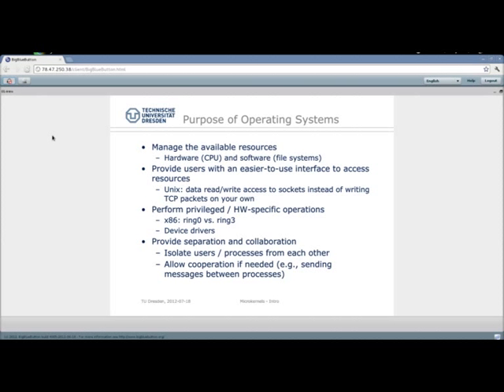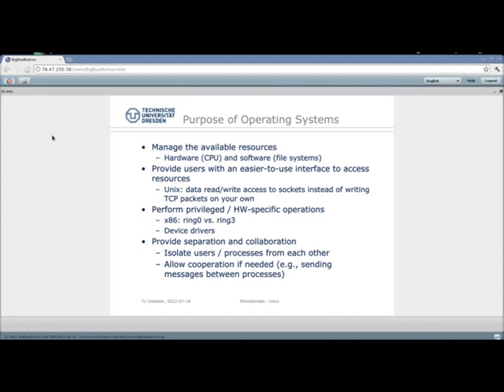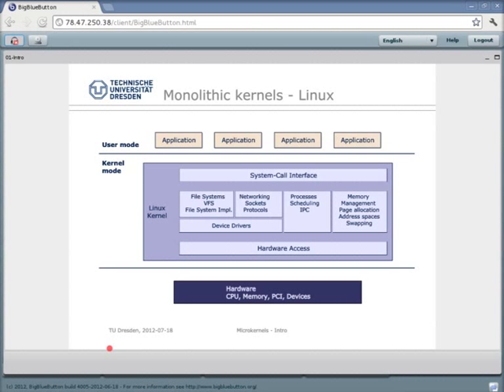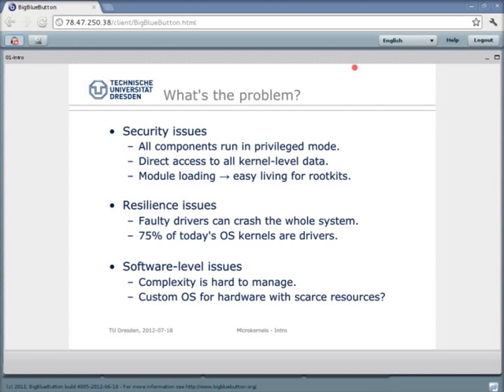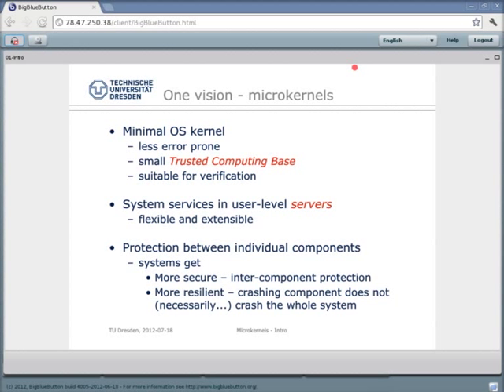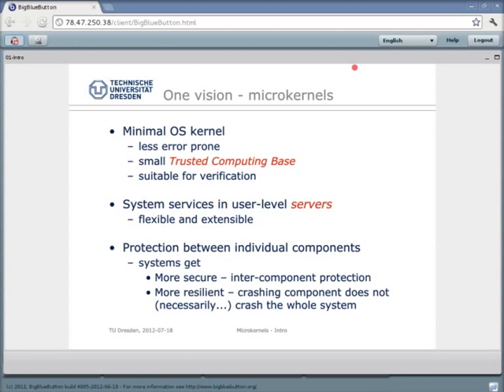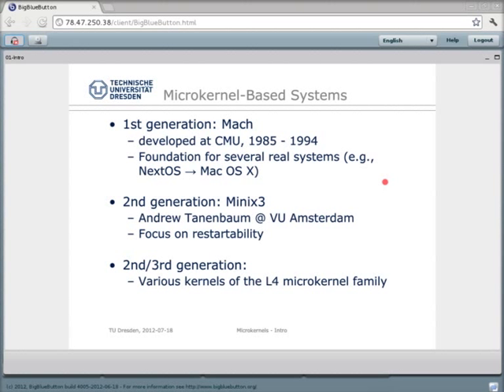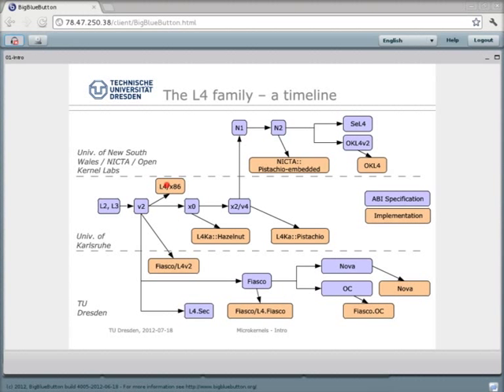Introduction to Microkernels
The lecture by Bjoern Doebel for Summer Systems School'12.
Brief introduction to microkernels illustrated by examples (Fiasco.OC and L4Re).
SSS'12 - Education event, organized by ksys labs[1] in 2012, for students interested in system software development and information security.